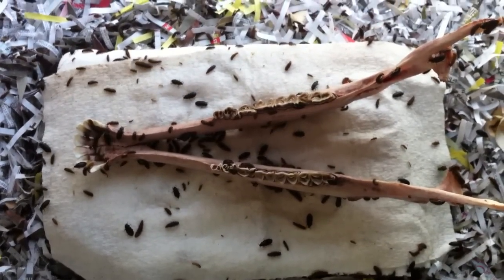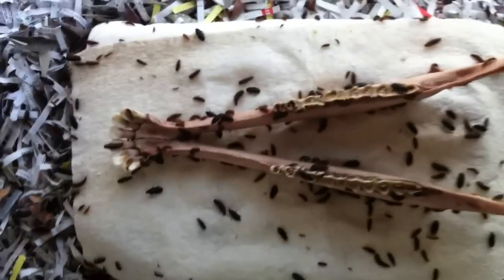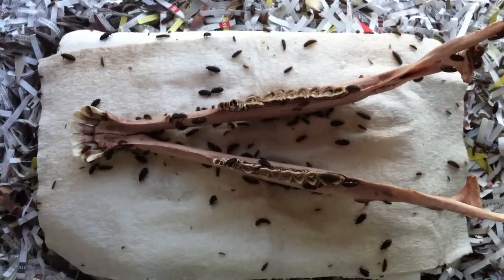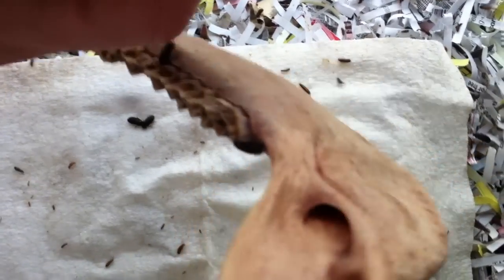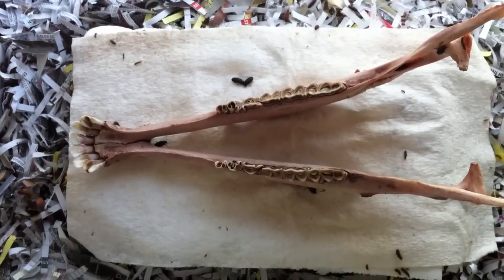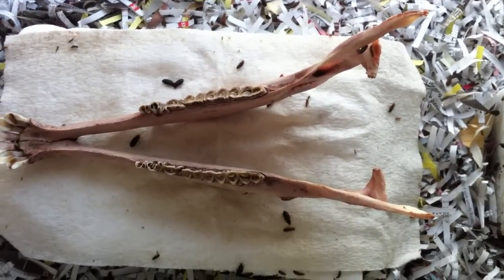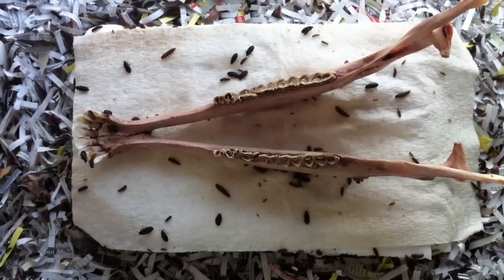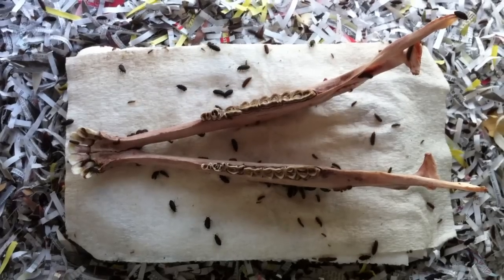Pronghorn lower jaw cleaning with Dermestid Beetles video 3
Skull Cleaning - European Mount - Western Mount
Located in Aurora, Colorado a suburb of the Denver Metro Area, we offer full service skull cleaning and utilize natural methods that produce cleaner skulls with superior long-term results.

No Boiling, No Caustics, We use Dermestid Beetles to clean fresh harvest skulls and, a method known as maceration under controlled conditions to clean aged or deteriorated skulls, including winter or predator kills found in the wild.

We inspect the specimen condition at time of drop off, and discuss with you the most effective way to clean the skull.

There are several different ways to clean skulls and skeletons. When done by an experienced specialist, there will be no skull shrinkage, no bone separation, no bone or nasal membrane loss and no horn or antler discoloration.